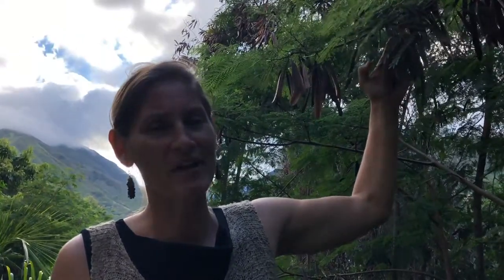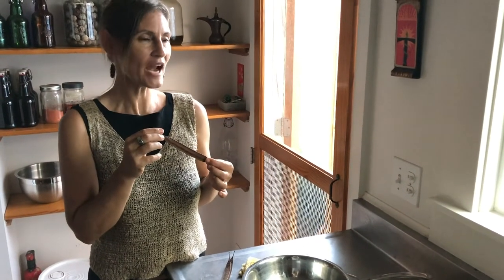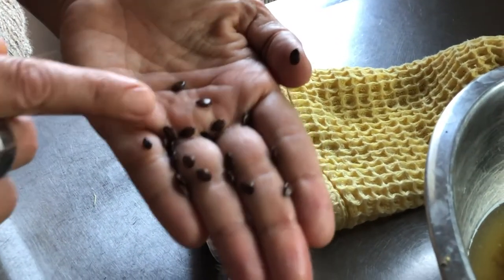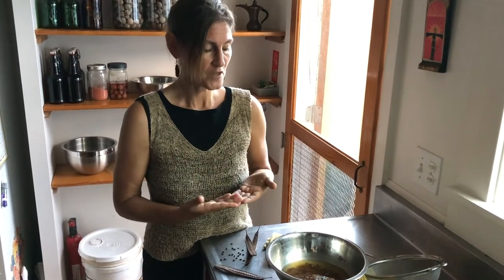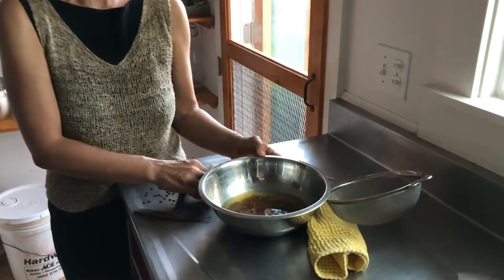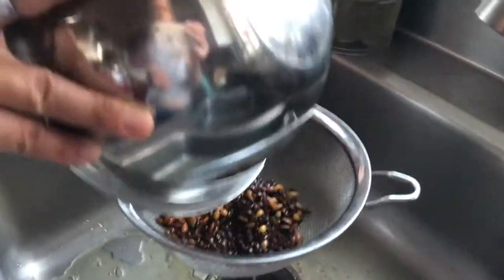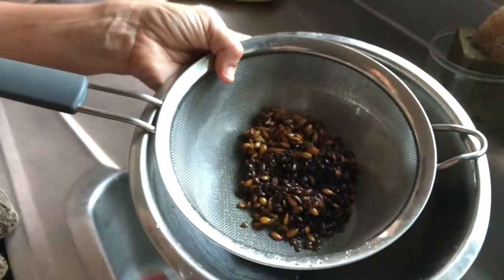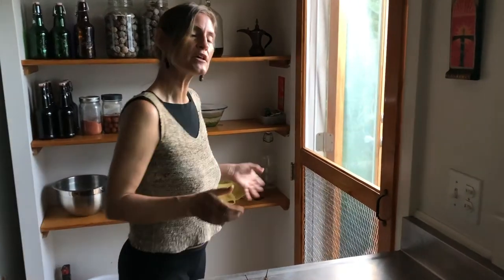Processing Haole Koa Brown Seeds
Get outside and see how to harvest the dried brown seeds of haole koa (Leucaena leucocephala). These tenacious seeds stay viable for decades, and this shrub (small tree) produces pods multiple times per year. Transport them home in a bucket or other container so they don't spill and spread. Now on the IUCN's Top 100 Most Invasive Species list, it is a global invasive to tropics, subtropics, and warm temperate areas.

Learn steps to process brown seeds, which triple in size after soaking in water for 36 hours. High protein plant source for when you don't get that fish, or hunt that animal, and you can take care of a major macronutrient. Savage Kitchen app for recipes!

Food security! There's so much of this plant throughout Hawai'i, circling windward and leeward sides of each island. Accessible in the commons.

Want to learn more, take the deep dive into scientific literature findings in the
Haole Koa eBook

...you can view old blog posts using "haole koa" or "(Leaucaena leucocephala)"